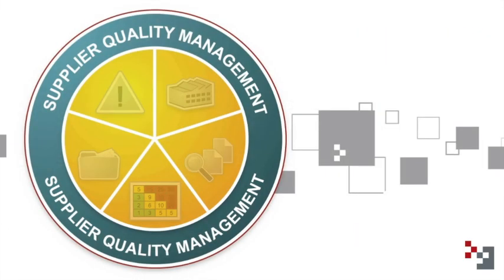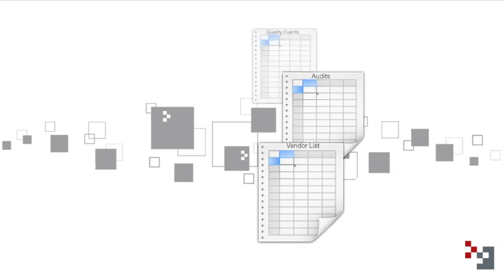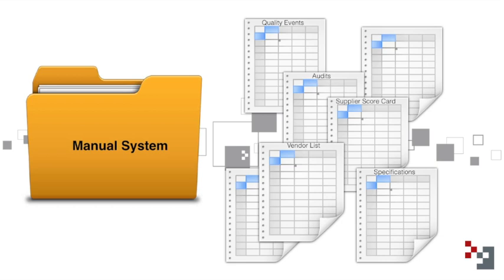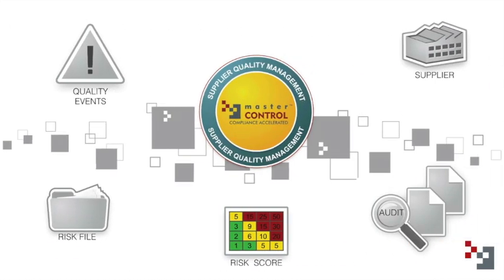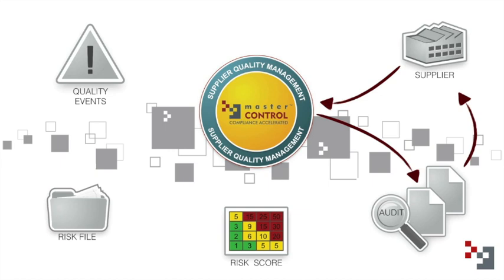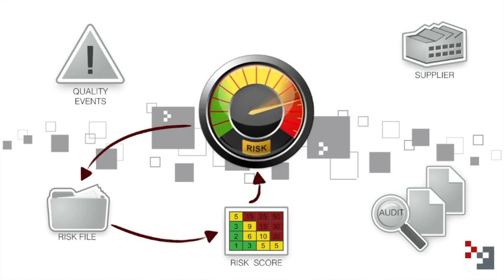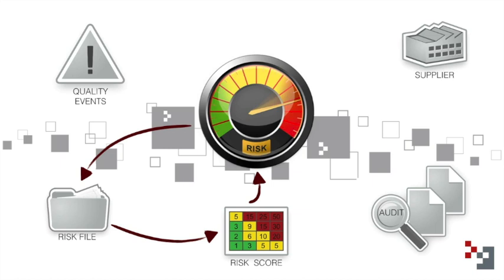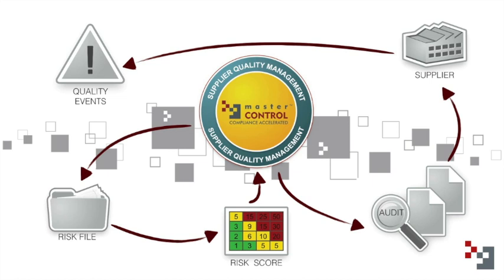Supplier Quality Management by Rob Carpenter of MasterControl